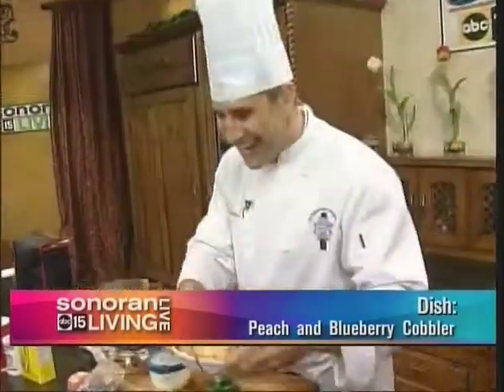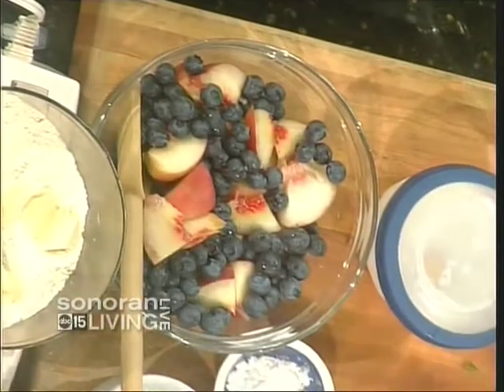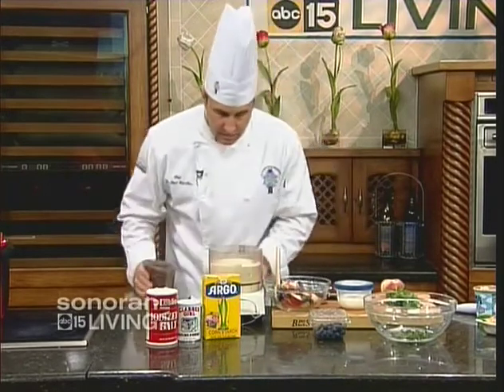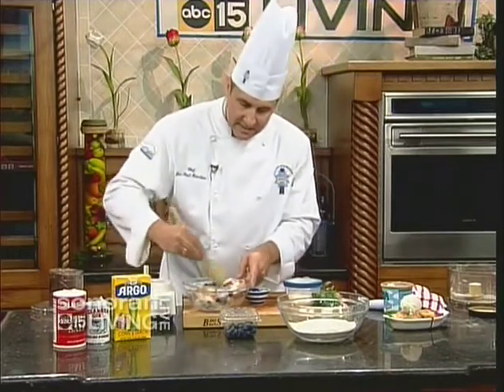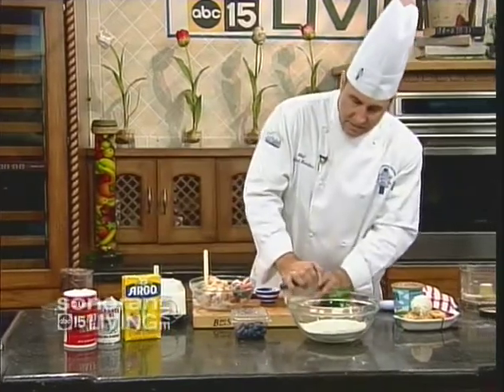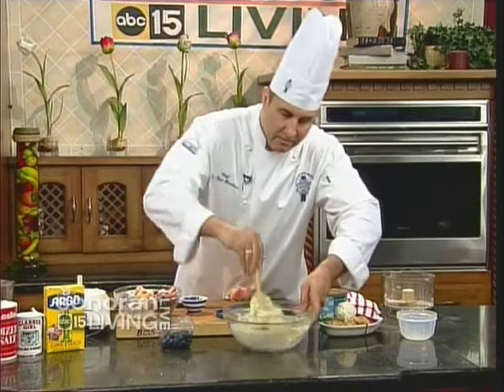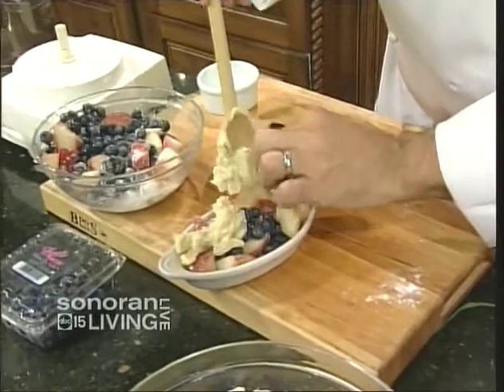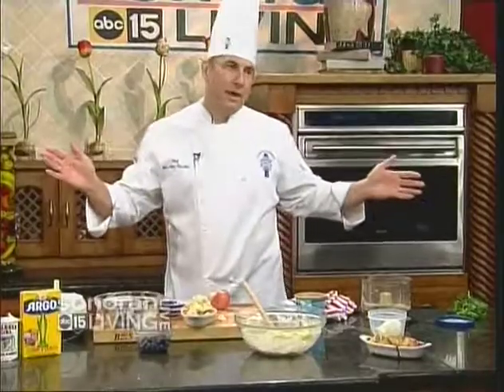Fruit Cobbler.m4v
Chef Jon-Paul Hutchins shows how to create a quick and delicious fruit cobbler. It's almost too easy!